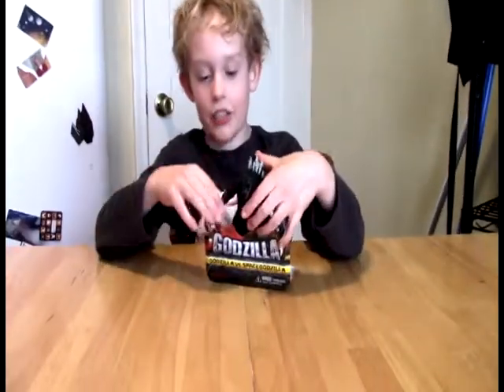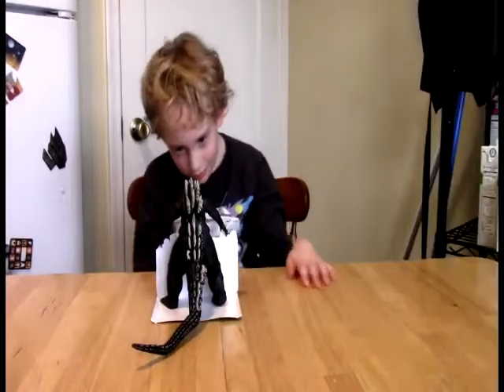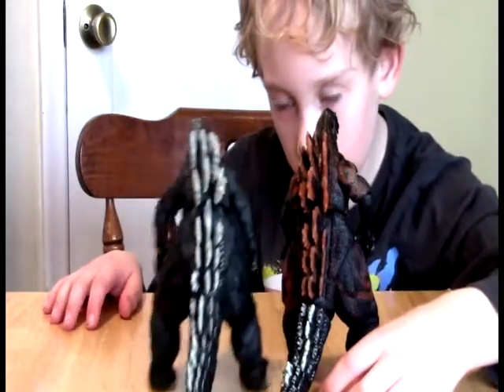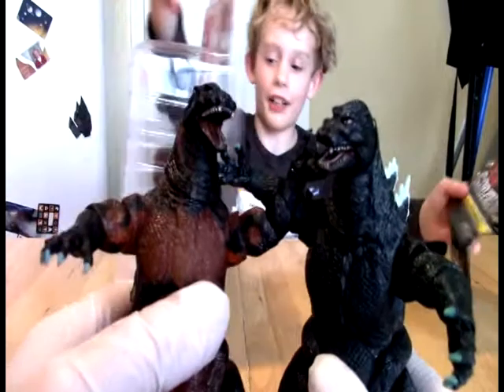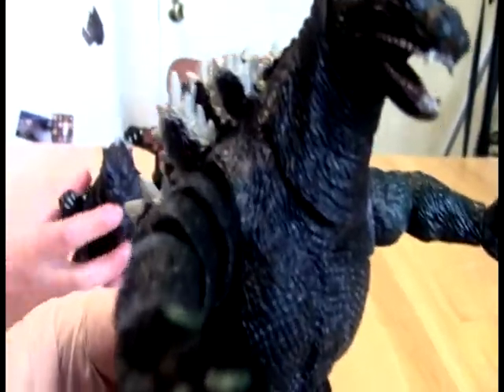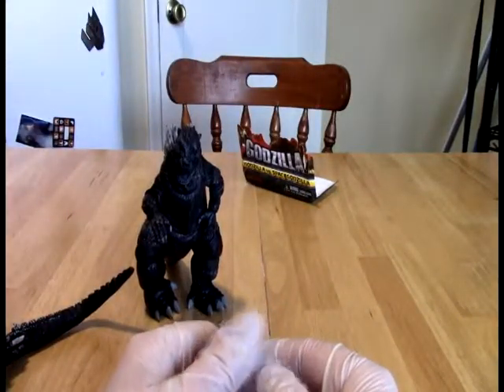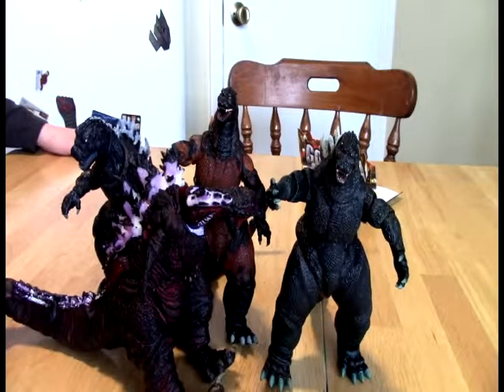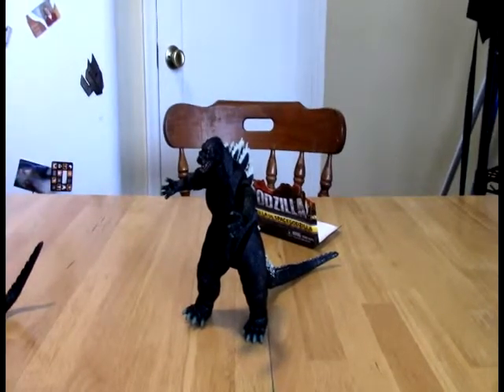NECA Godzilla vs. Space Godzilla Action Figure Review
Join us as we get dangerously close to having all of the NECA figures in our Godzilla collection...an event which can only mean...we need to start on his opponents. Raaaaarrrr!